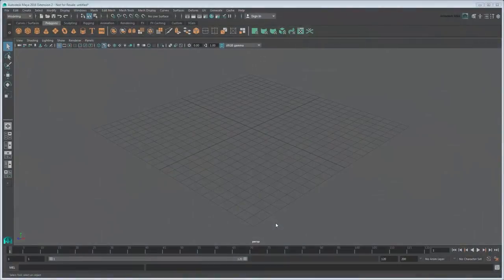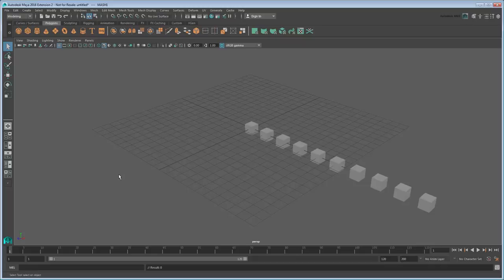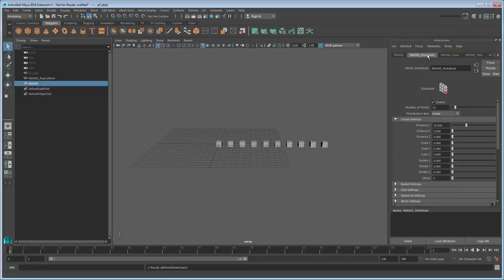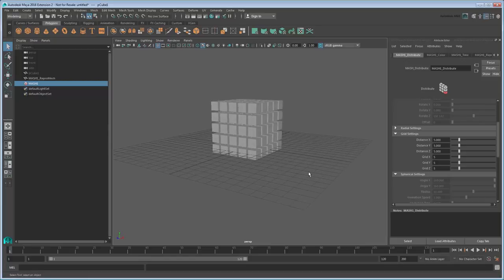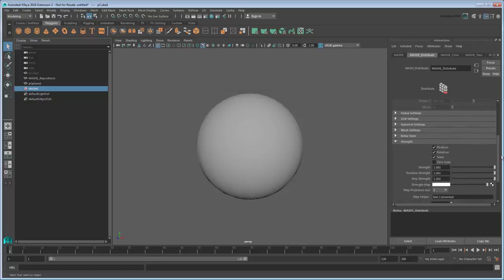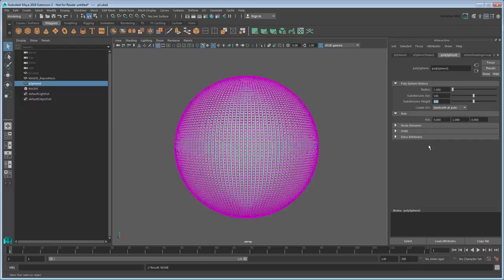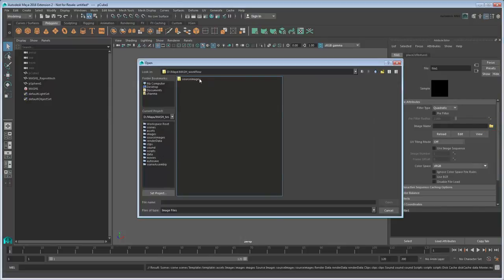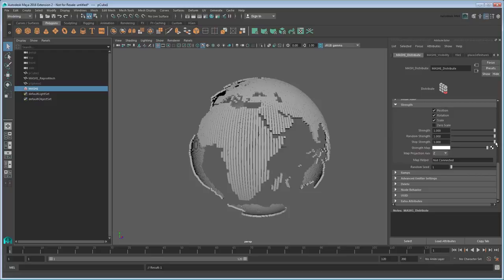MASH extremo a extremo de flujo de trabajo - Parte 1 : Creación de un globo de píxeles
En este tutorial se muestra cómo crear un mundo pixelado usando MASH.